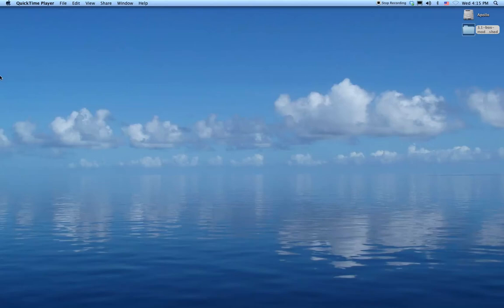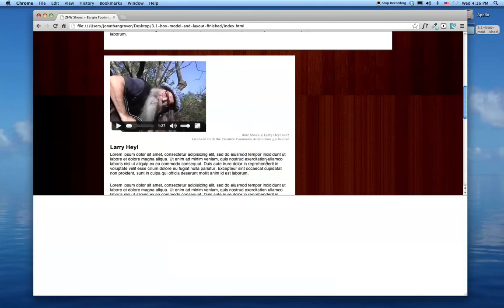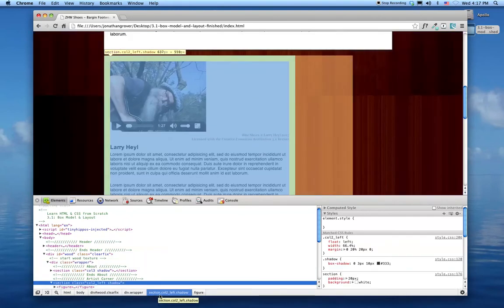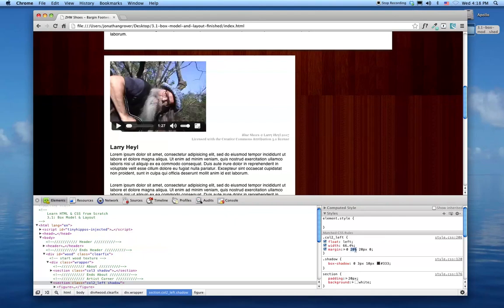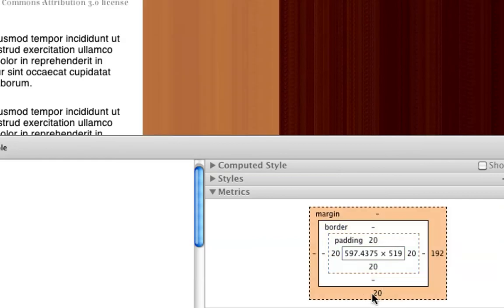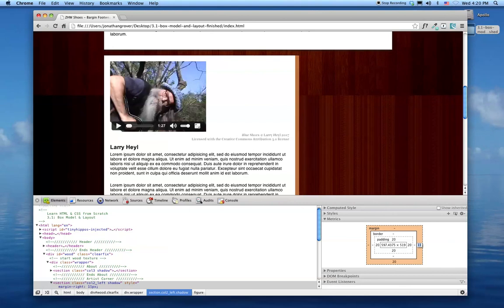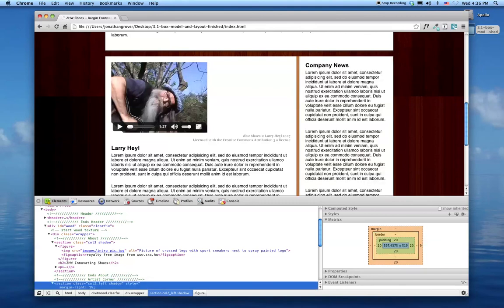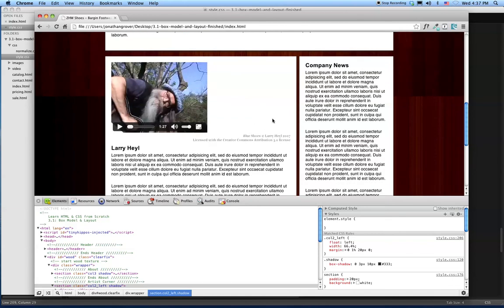3.1.16 Developer Tools (part 2)